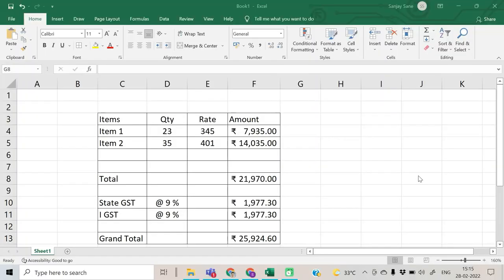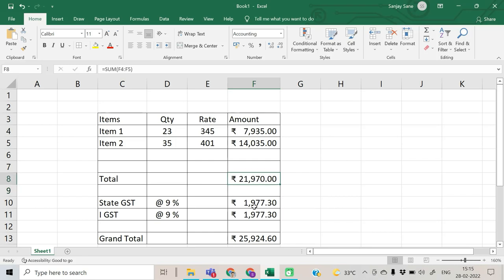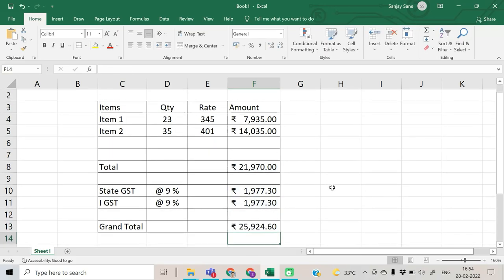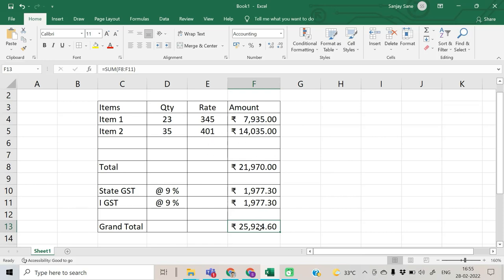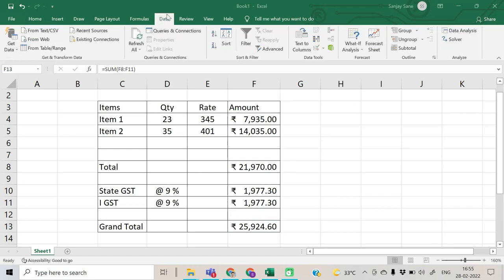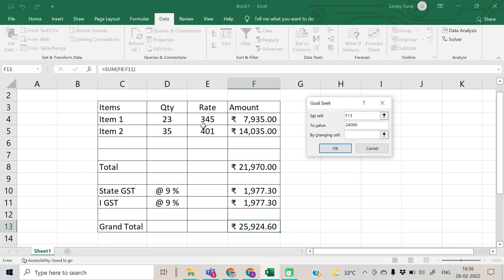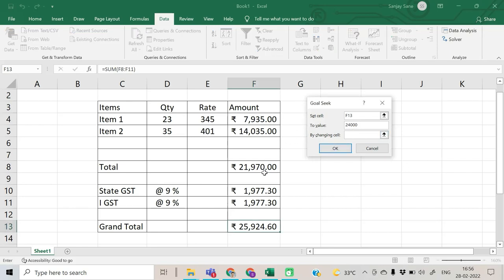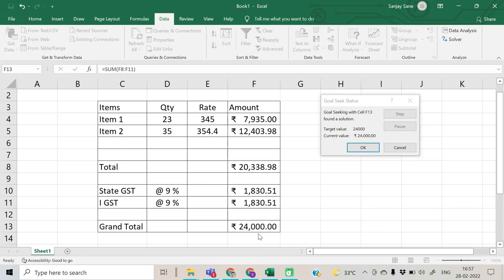Goal Seek in Microsoft Excel | What-if Analysis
Goal Seek can be used for reverse calculations which are many times helpful in adjusting the values in a spreadsheet